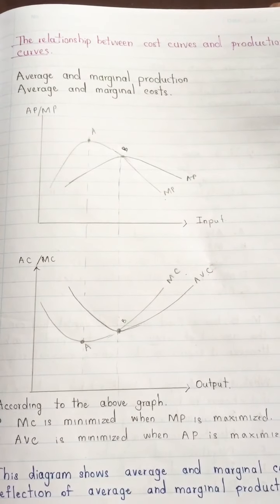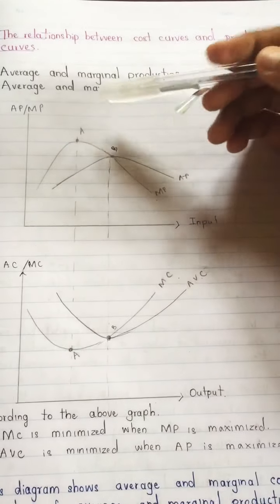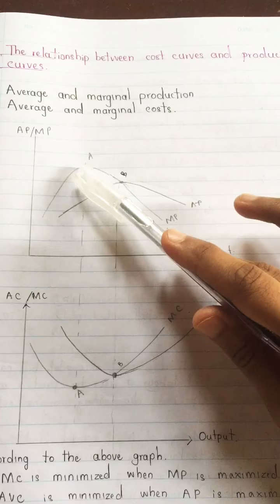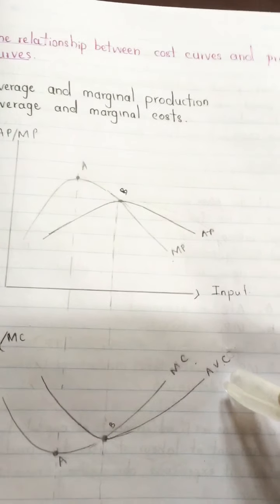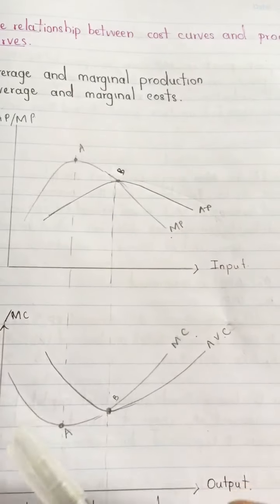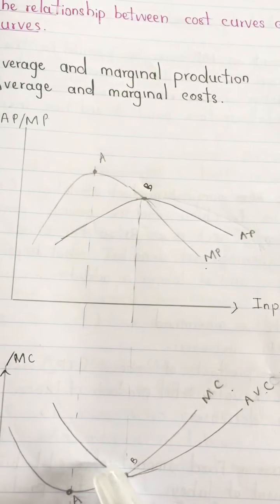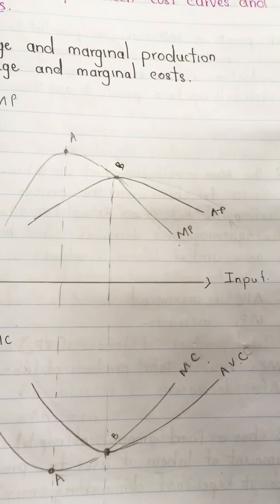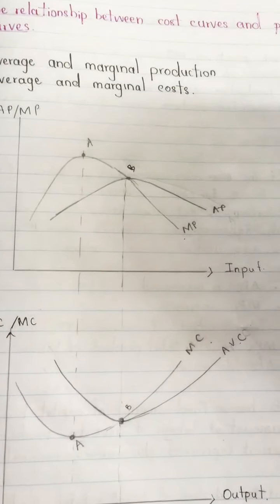Economics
Cost of production- relationship between product curves and cost curves